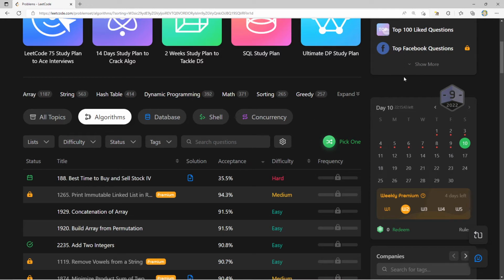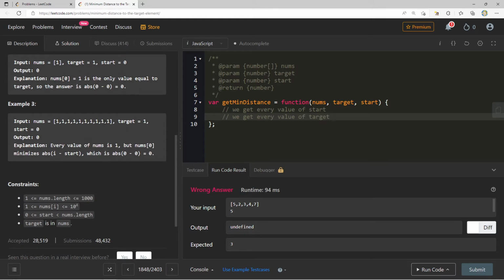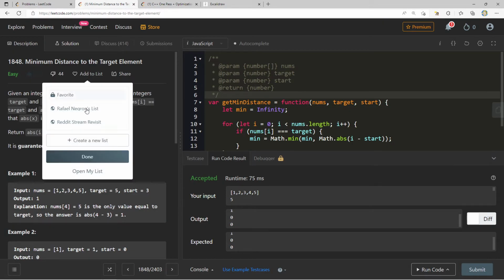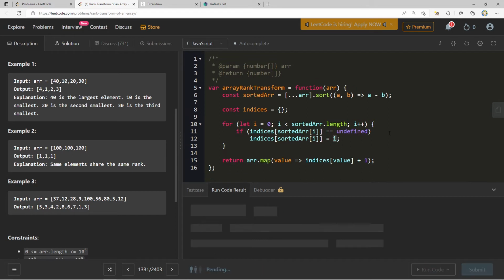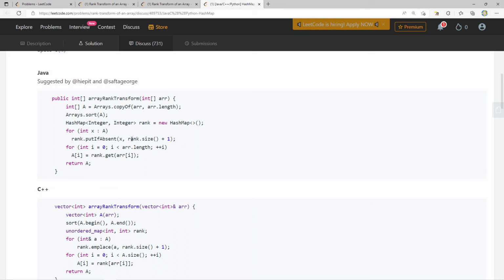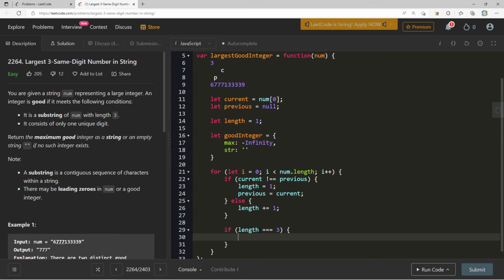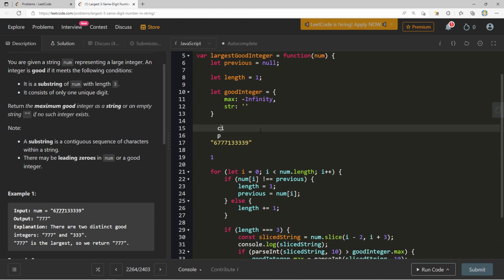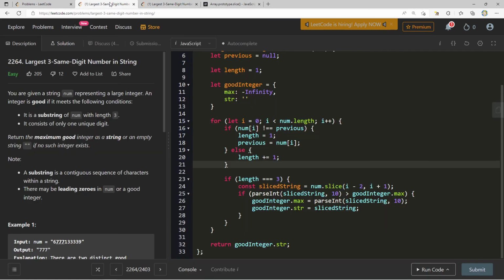Your Daily Dose of LeetCode in JavaScript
📚 Chapters:

00:00 Introduction
01:17 Minimum Distance to the Target Element
13:43 Rank Transform of an Array
26:11 Largest 3 Same Digit Number in String